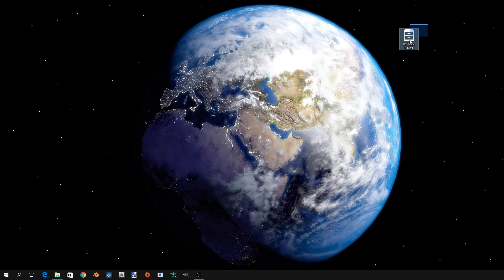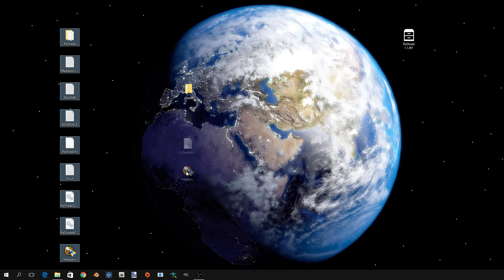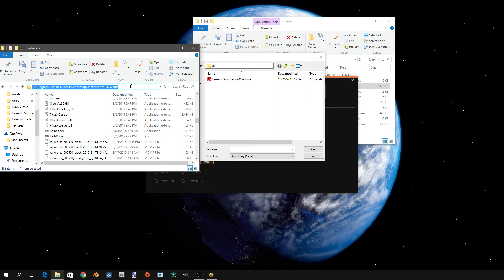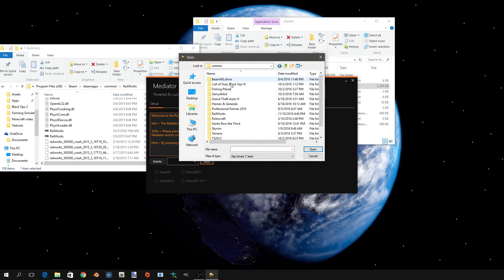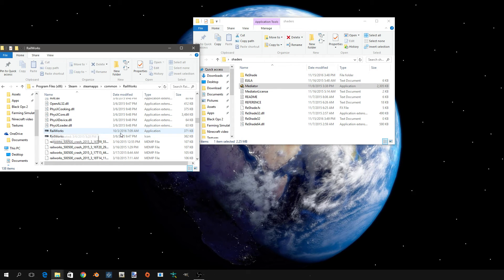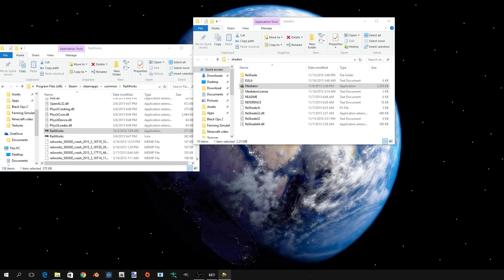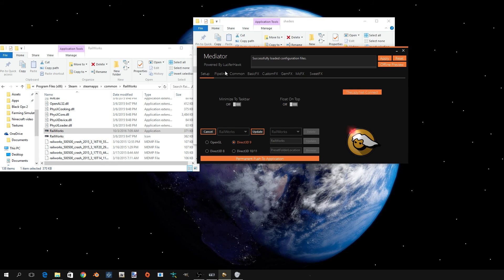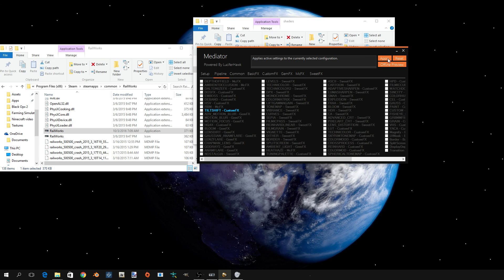Train Simulator with ReShade Tutorial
This is to help with some of the confusion with ReShade instalation